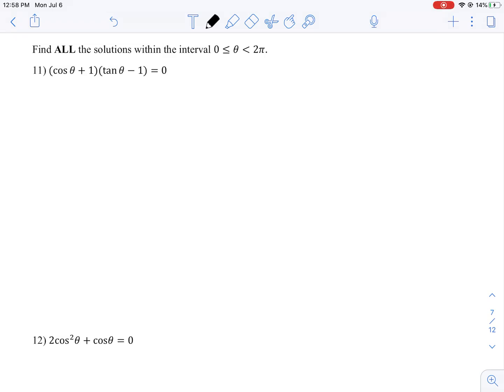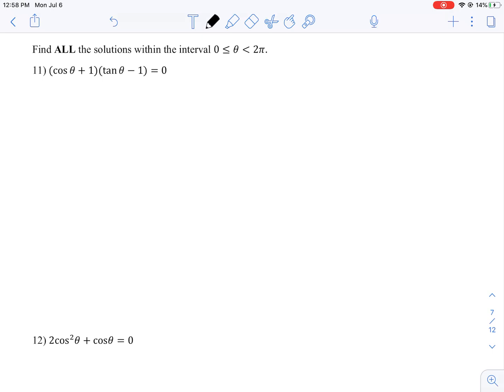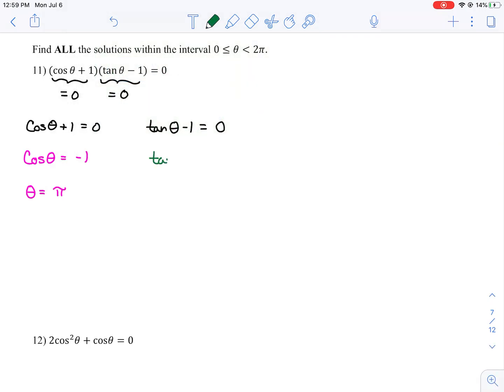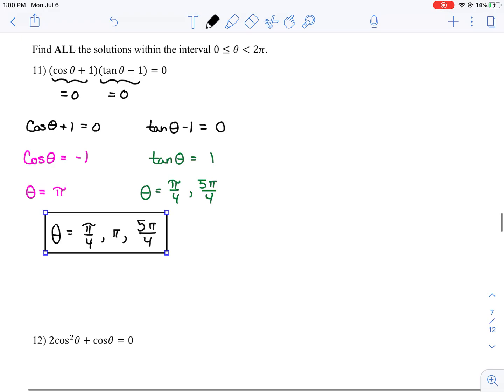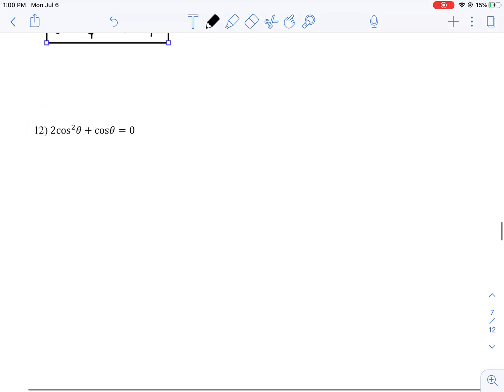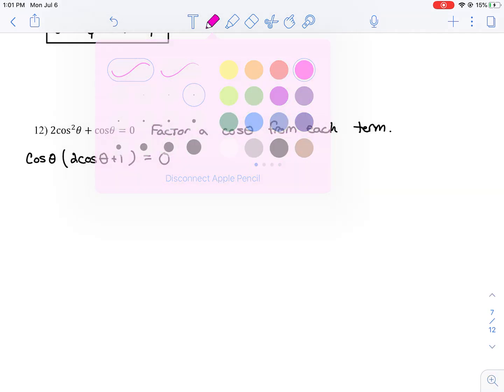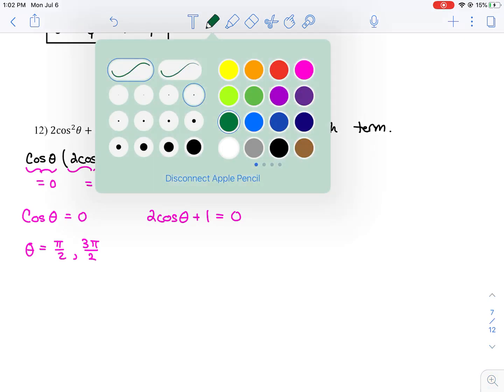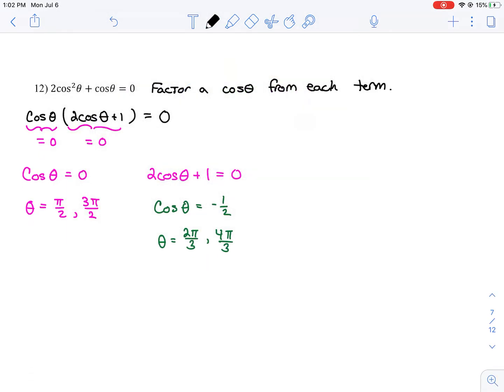MAT 182 - Notes 8.3 - Trigonometric Equations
Solving a trigonometric equation that requires factoring